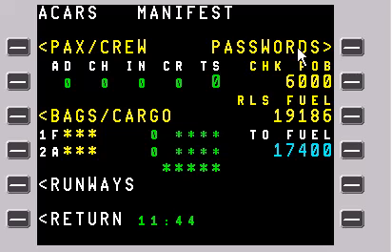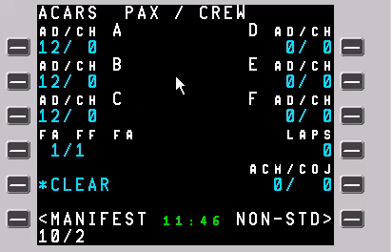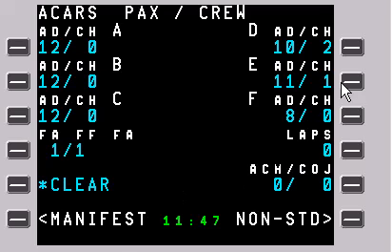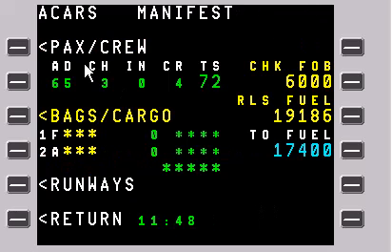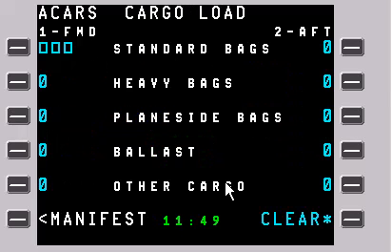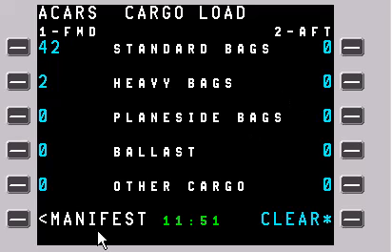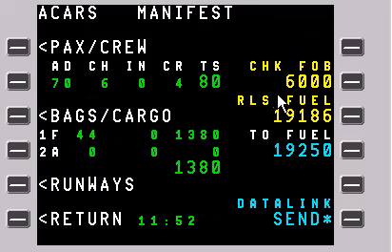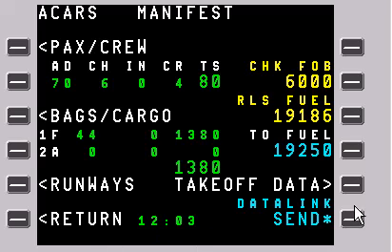5 Takeoff Manifest